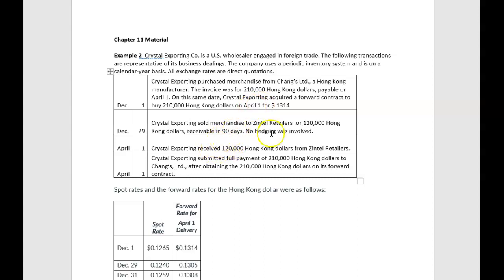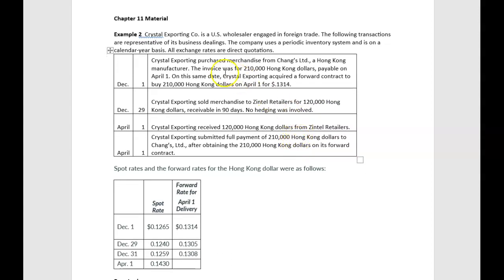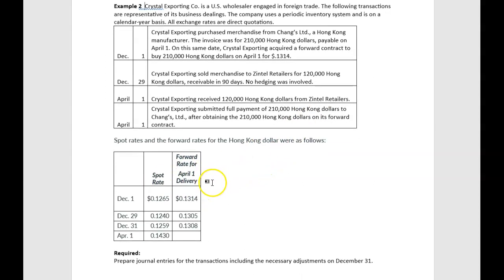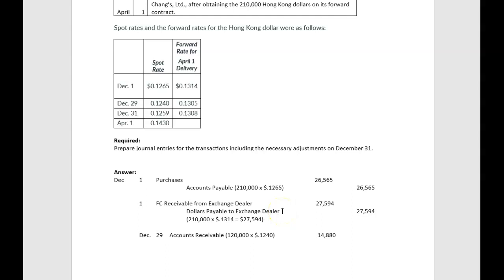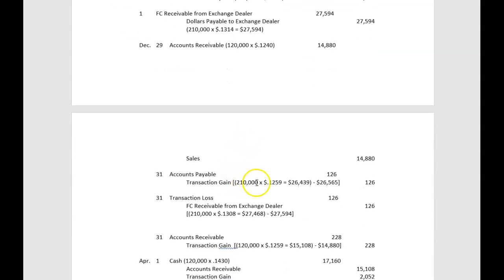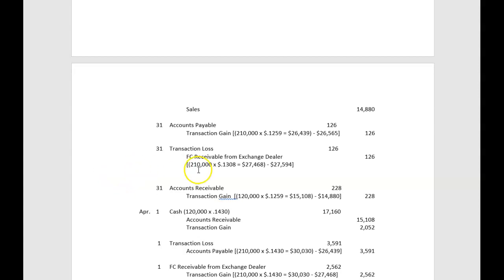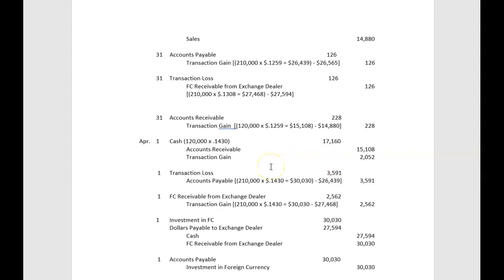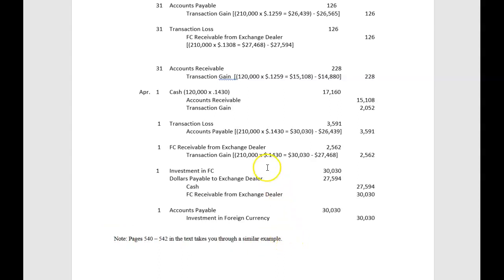Module 4 Example 2